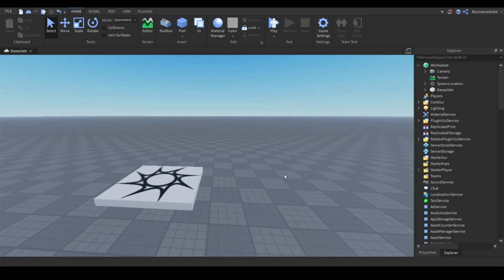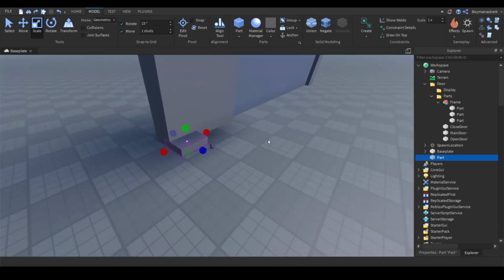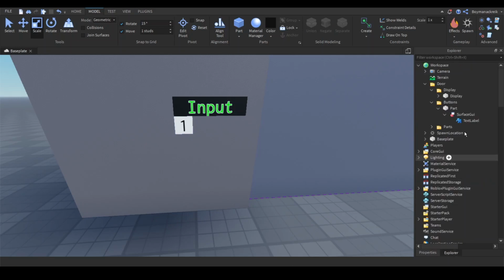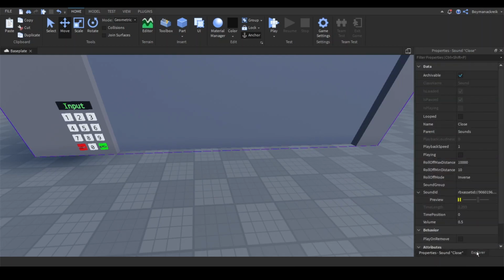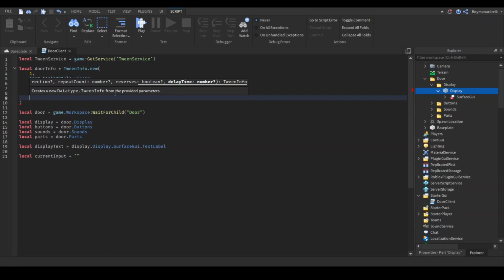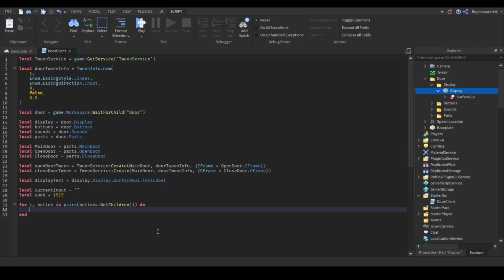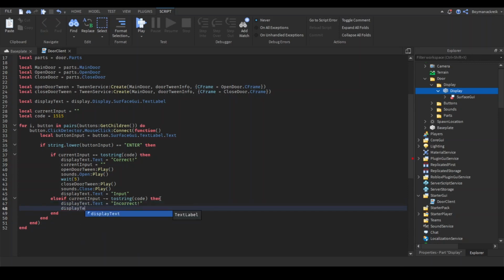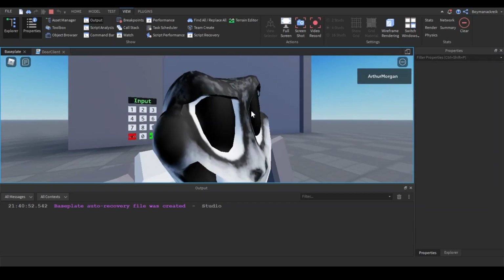How To Make a Code Door In ROBLOX Studio | Tutorial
In this video I am going to show you how to make a Code Door on your game. My microphone is laggy this episode and I do not know why.